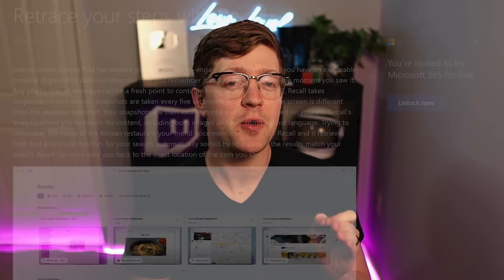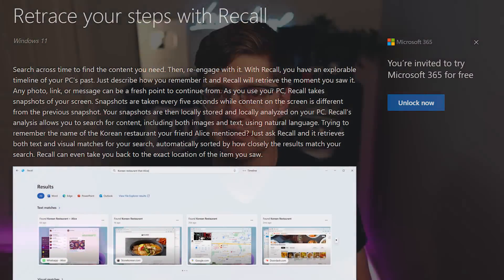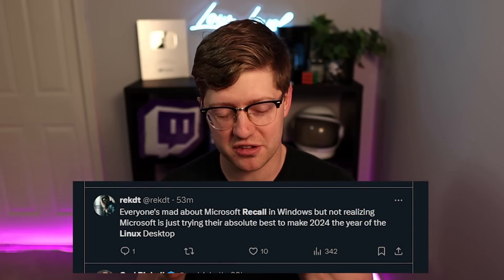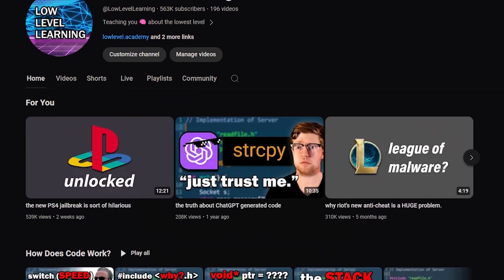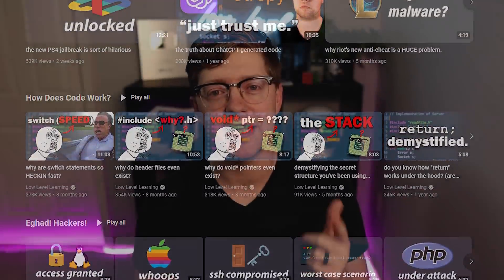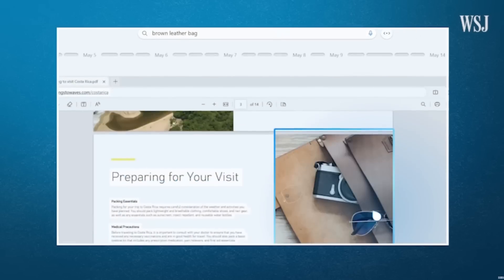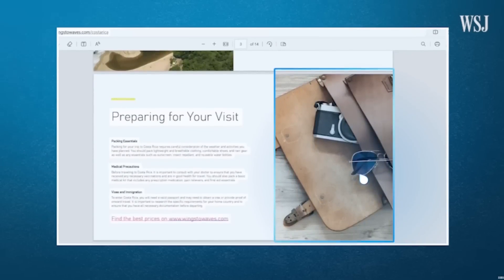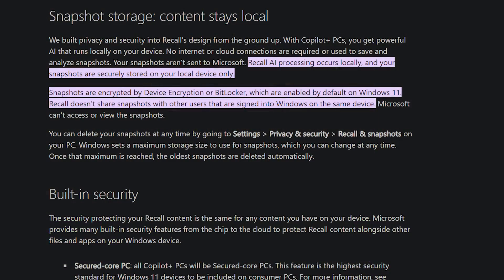this windows feature should make you VERY nervous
Microsoft Recall is a mistake. In this video I'll talk about what recall is, why it really shouldn't exist, and what people are saying about it.